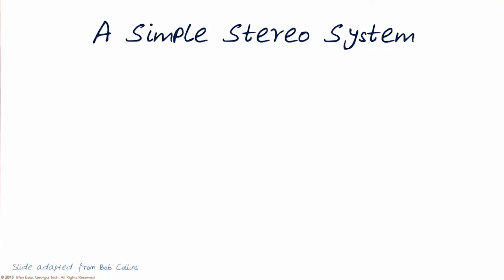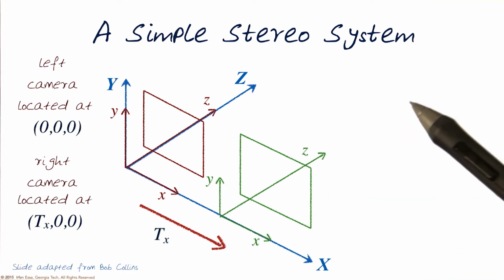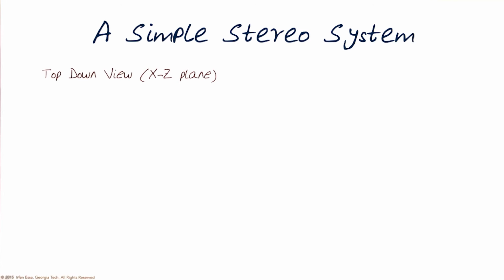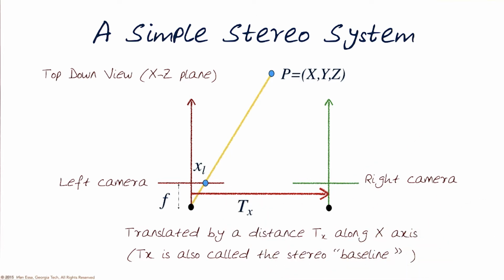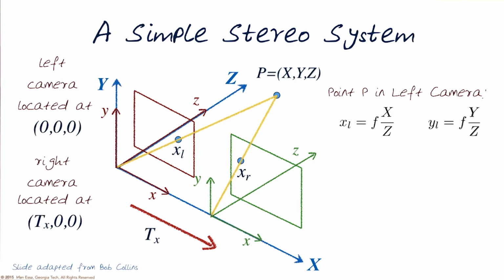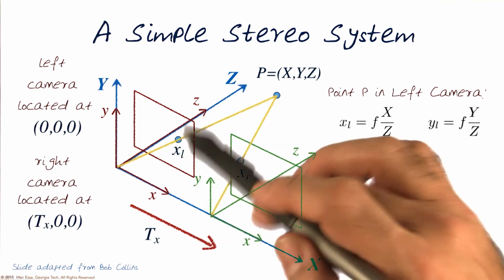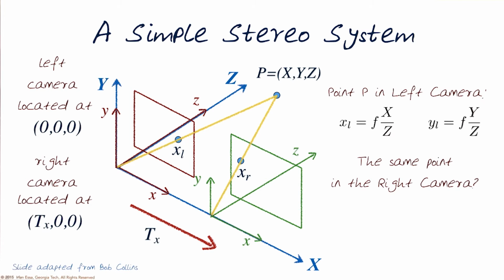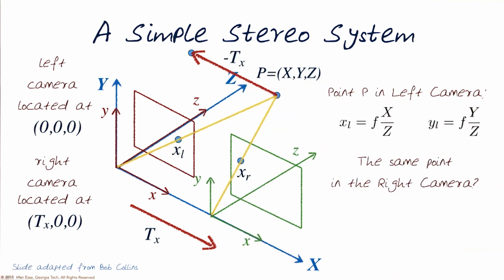A Simple Stereo System